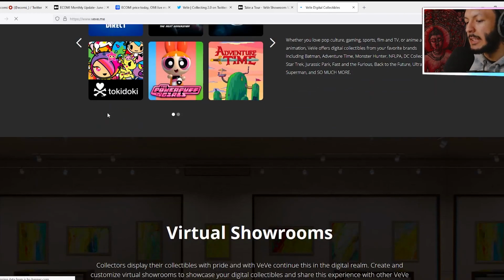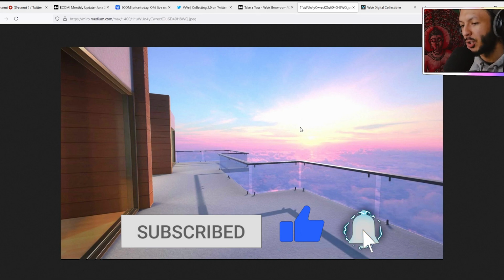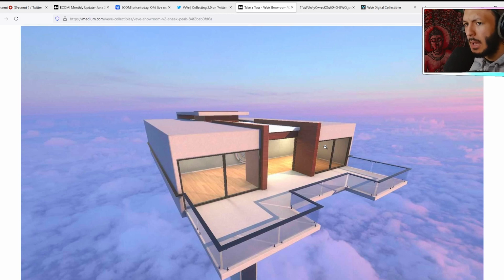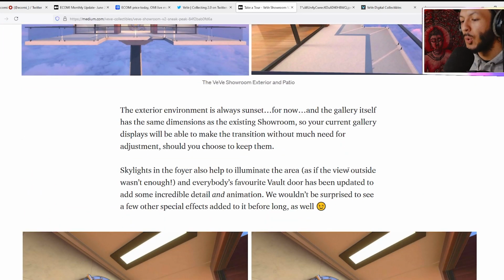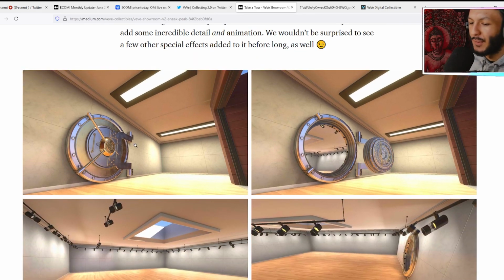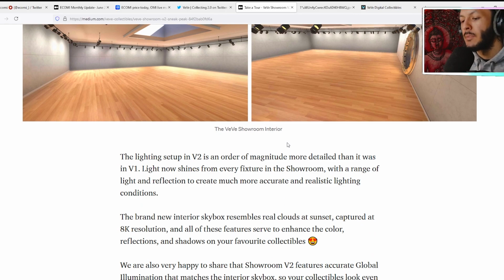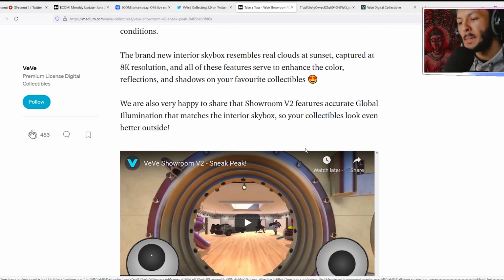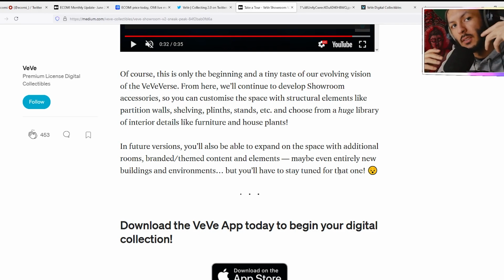NEW ECOMI VEVEVERSE LOOKS AMAZING WITH UPDATES!!! $OMI 🚀🚀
I'm Zak, I started posting videos about NFTs, Crypto, ECOMI / VeVe & NFTs in May 2021. My general occupation has always been building communities based on major IPs and now I'm interested in Crypto & NFTs 🚀
My microphone 🎙
My headphones 🎧